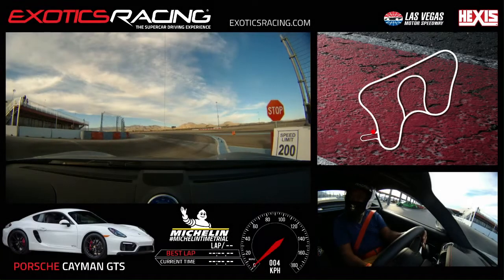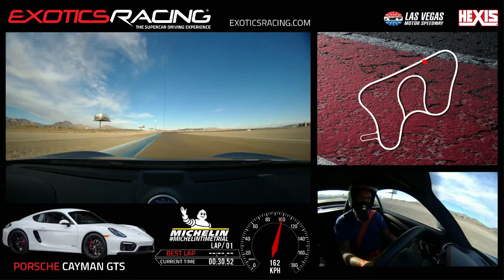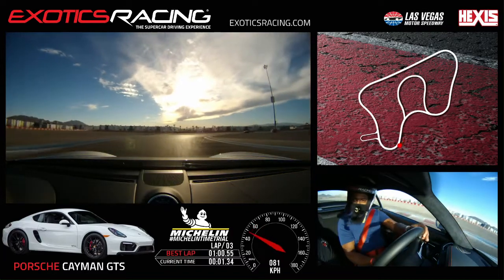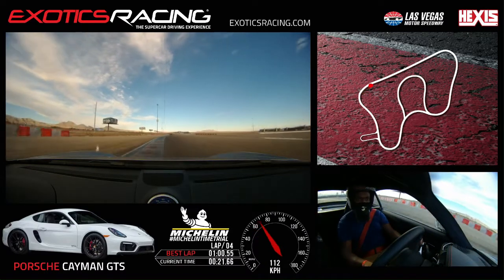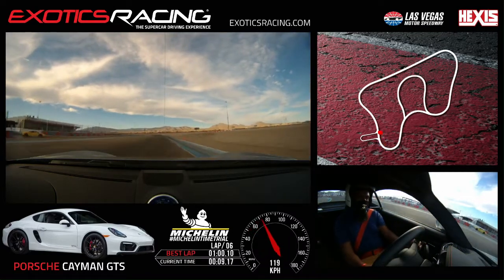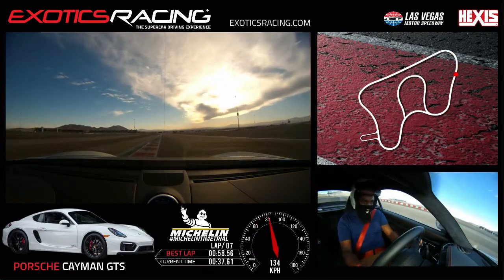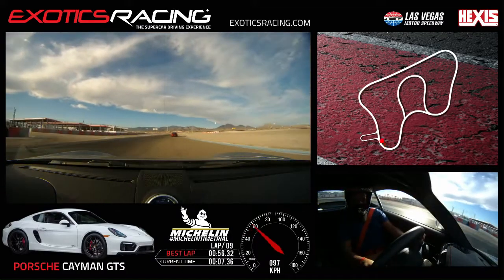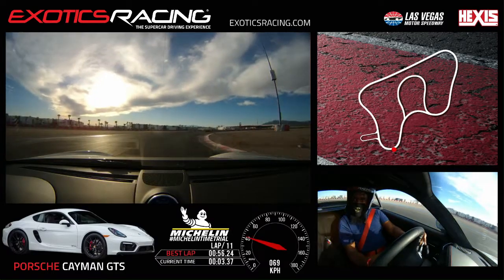The Porsche 718 Cayman GTS Is A Good Value Track Winder: My Track Session @ Exotics Racing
11 lap run I did in a Porsche 718 Cayman GTS at Exotics Racing in Las Vegas, NV. The Cayman GTS is an amazing car and happens to be the cheapest option. I always suggest this one to first timers. While it's not a speed demon, it handles beautifully and is a ton of fun to drive. It's very balanced, flat, and will go wherever you point it.